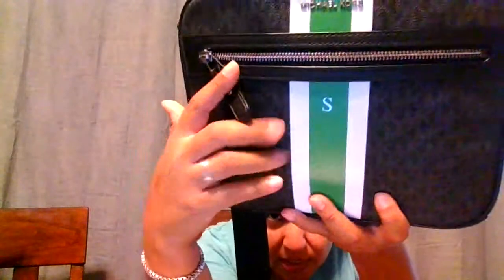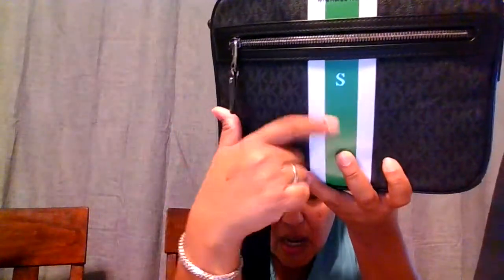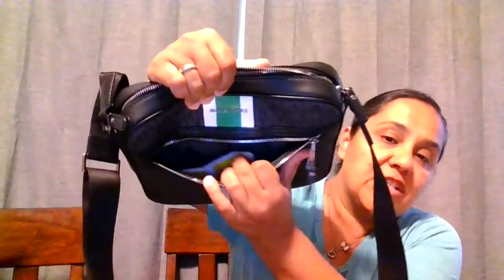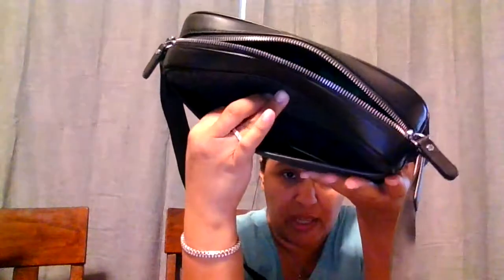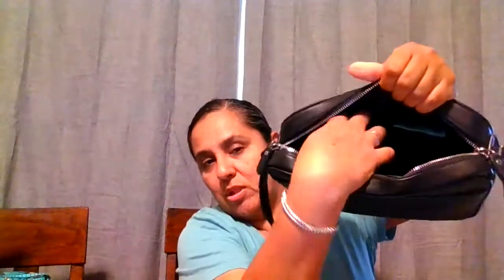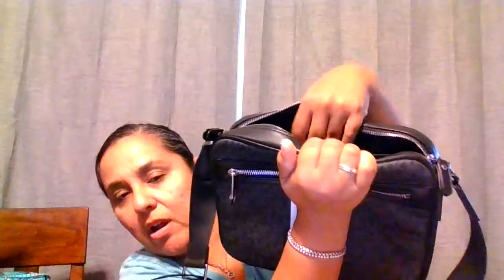What is in my Michael Kors Hudson?